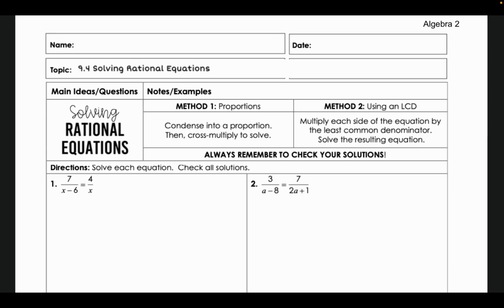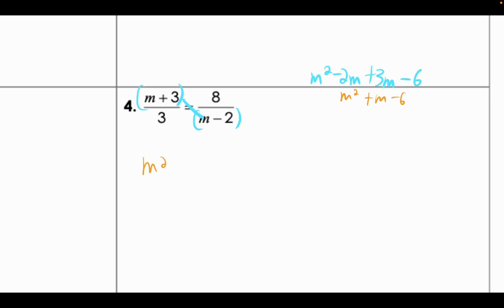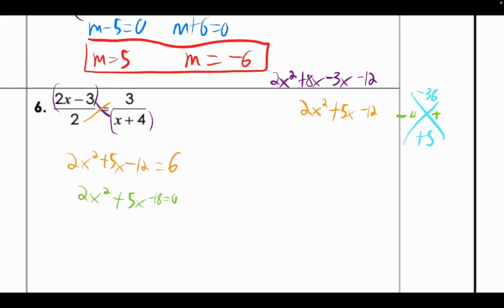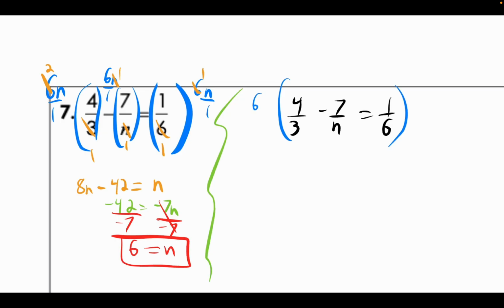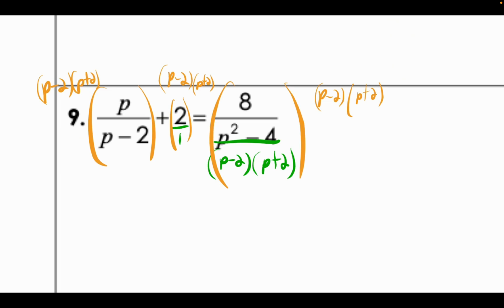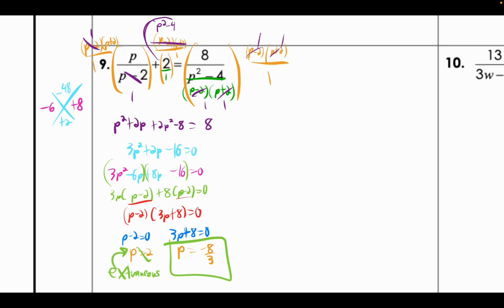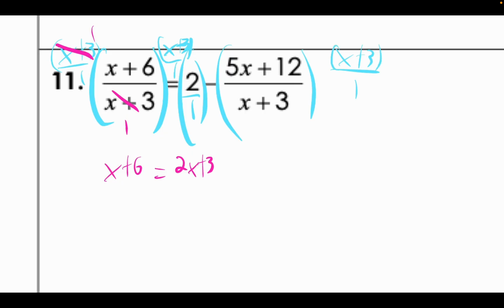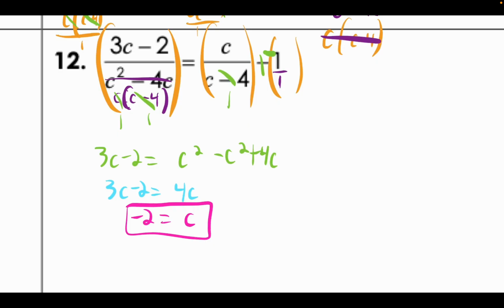Alg. 2 - 9.4